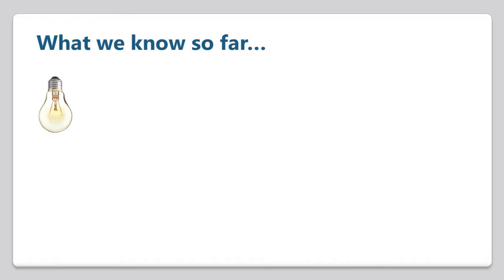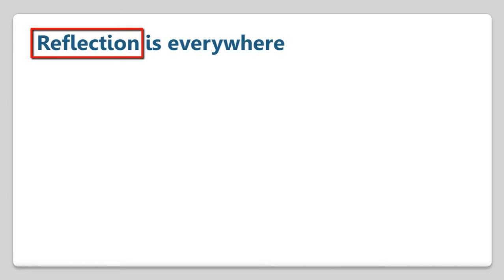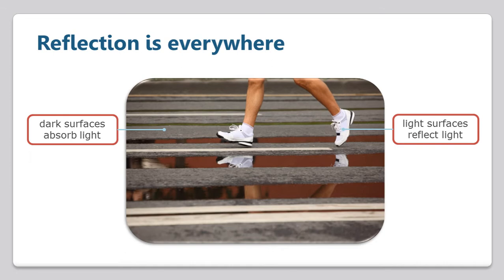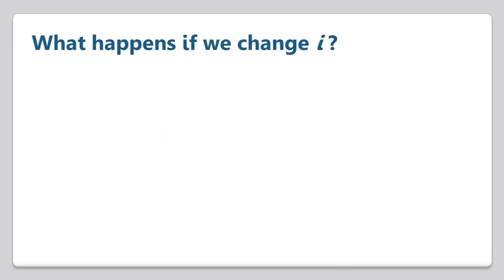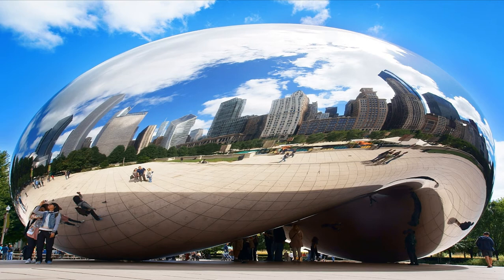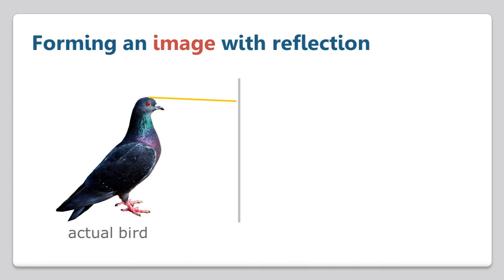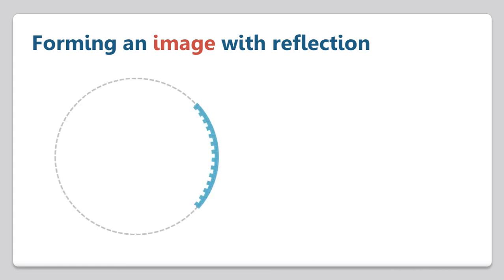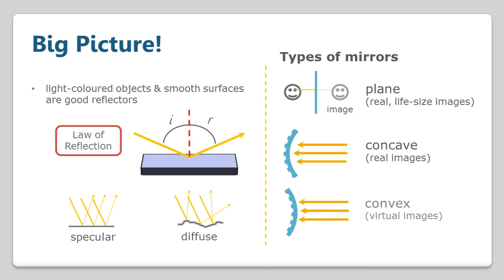Science Prep Course Physics: Lesson 3 - Reflection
Reflection is the third video in the video series for the Science Prep Course, Physics, that is currently offered by the Centre for Excellence in Foundational Learning at the Bow Valley College. The video examines the Law of Reflection, the reflection types and classifications, and mirror types.
The video is created by Penny Marcotte and Lusine Harutyunyan, Centre for Excellence in Foundational Learning, Bow Valley College.